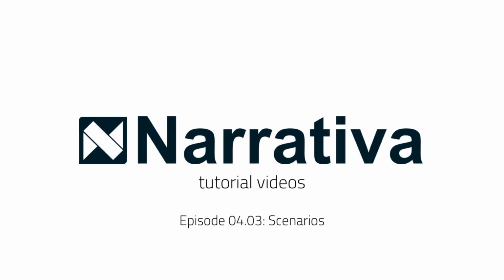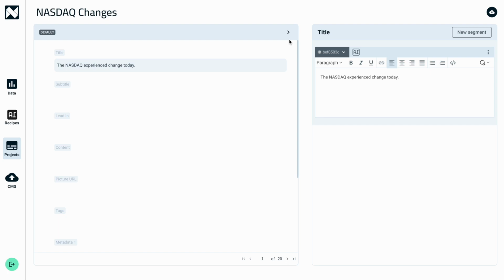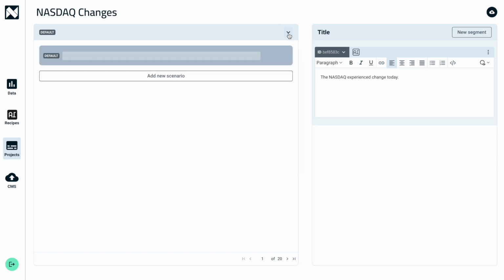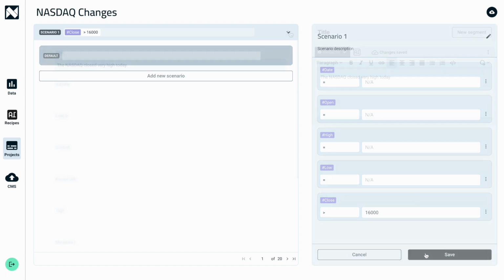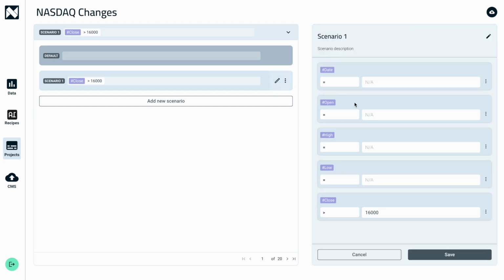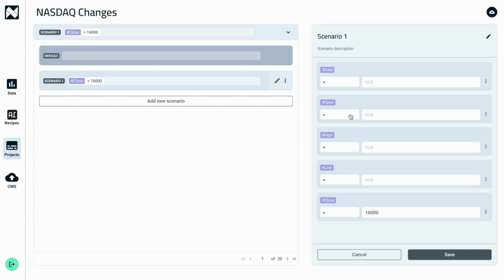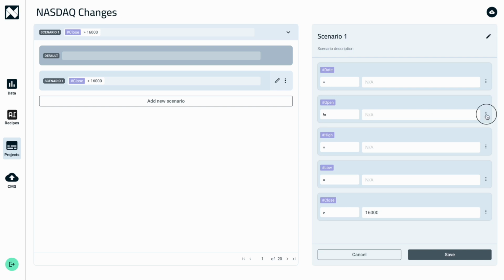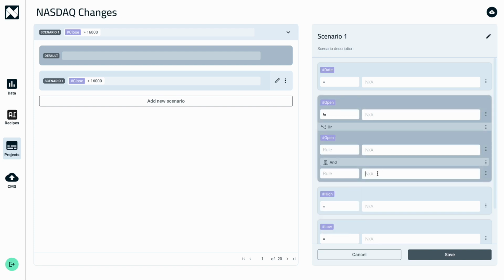4.03. Scenarios - Narrativa Generative AI Platform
Think of scenarios as the stage settings for your content's grand performance, each one a unique backdrop that breathes life into your creation. These are the carefully curated contexts in which your content will take center stage, each scenario a spotlight highlighting a specific purpose or catering to distinct user desires. Just as actors adapt to different roles, your content transforms to meet the demands of these scenarios, making each rendition a masterpiece tailored to a specific audience and purpose. Take a look at the video!